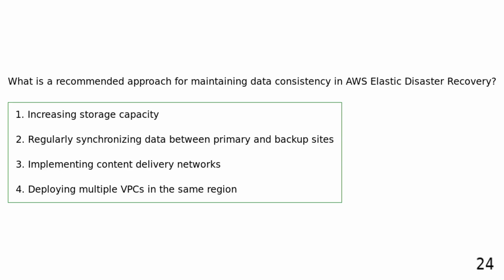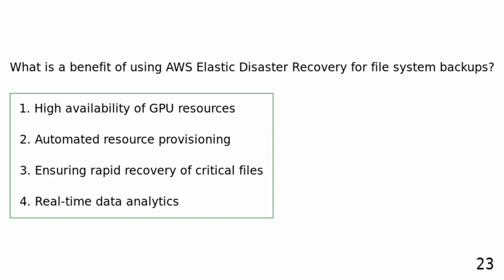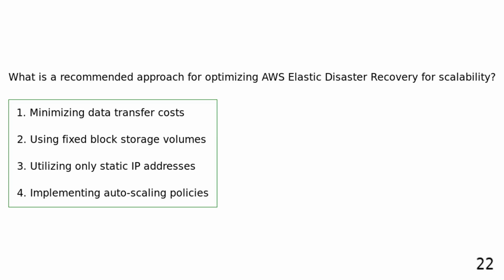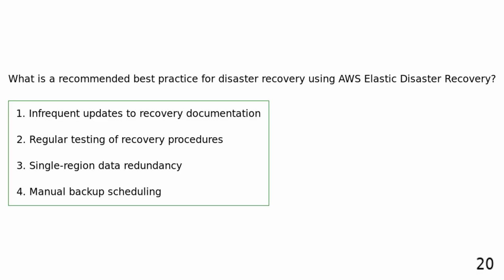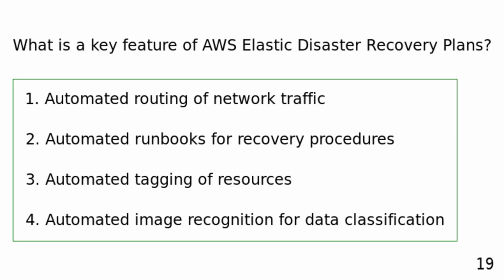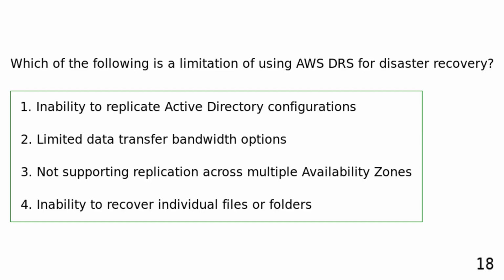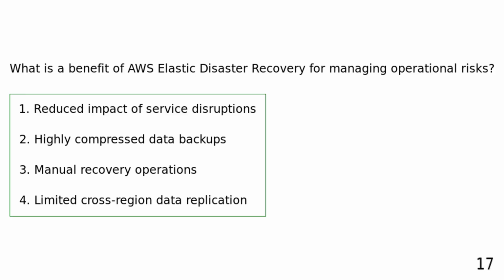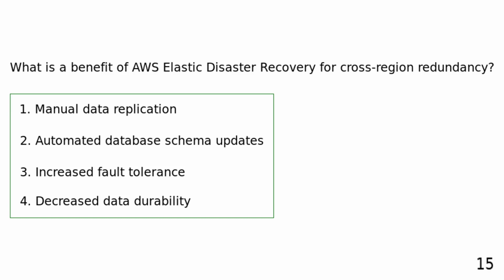AWS Elastic Disaster Recovery - Quiz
AWS Elastic Disaster Recovery